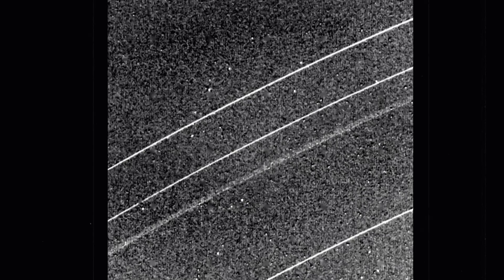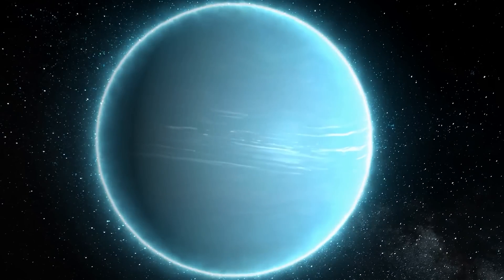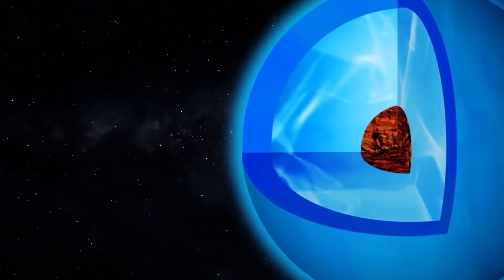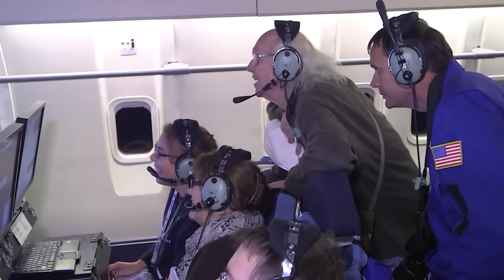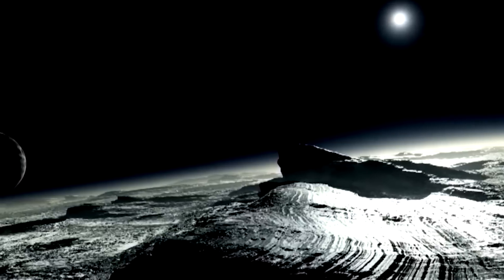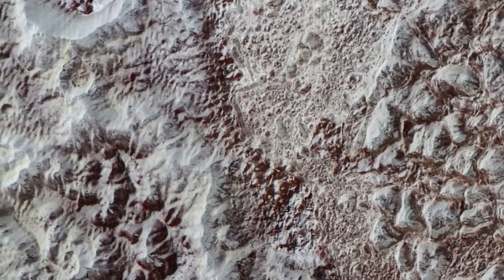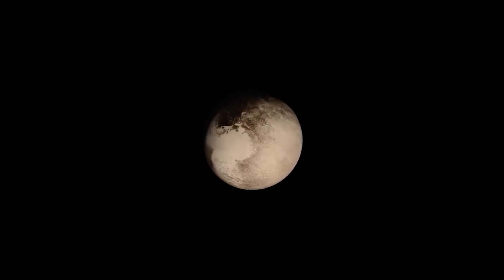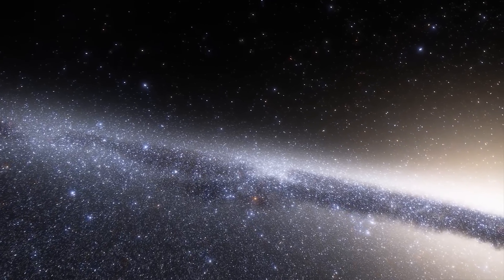Michio Kaku Just Announced The TERRIFYING Truth About James Webb Telescope Latest Image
It's true that the farthest reaches of space have some of the most epic questions in science, like how and when the first galaxies formed, and what happens inside a black hole. But let's not forget about the equally epic questions that exist right here in our own solar system. Despite the fact that the eight planets (plus Pluto and the dwarf planets) orbit within a relatively small volume of the heliosphere, there is still so much we don't know about our celestial neighborhood. As we continue to improve our technology and explore space, we are learning more about the nature of our home and the evolution of the planets. And now, the unveiling of the James Webb Telescope's most incredible images of Uranus and Pluto to date by renowned physicist Michio Kaku has opened up a whole new world of secrets and mysteries that were previously beyond our wildest imagination. What has the JWST revealed about these planets, and what does it mean for future studies? Let's find out!
The seventh planet from the sun, Uranus is one of the ice giants of our solar system, and it has a unique feature that sets it apart from the other planets: it rotates on its side! This unusual orientation results in extreme seasons that last for years, as its poles experience prolonged periods of sunlight and darkness.